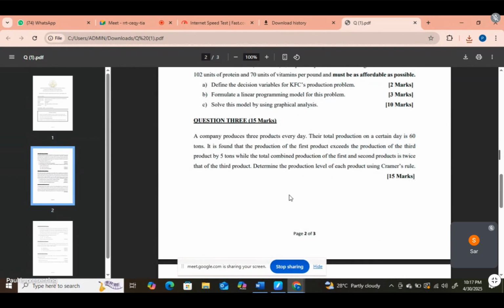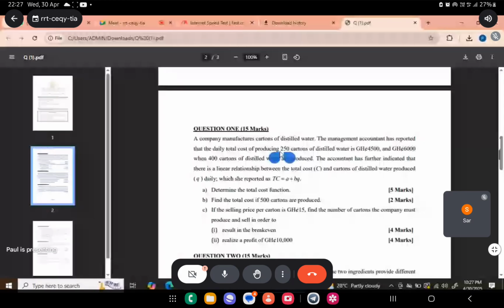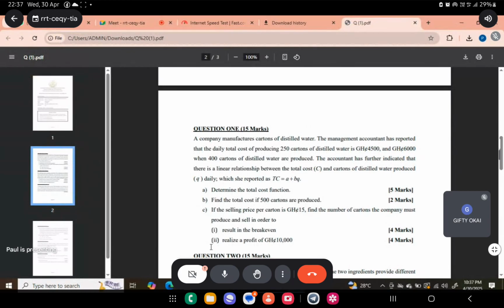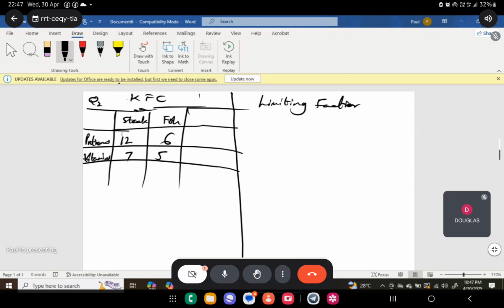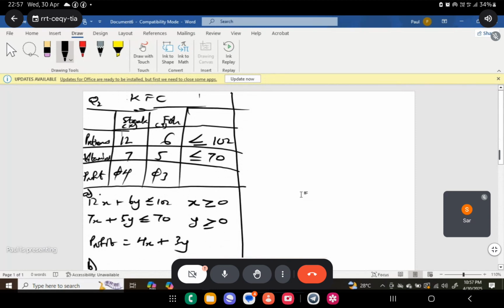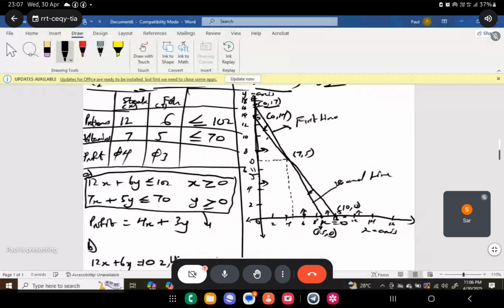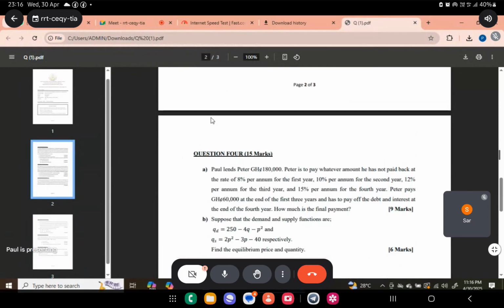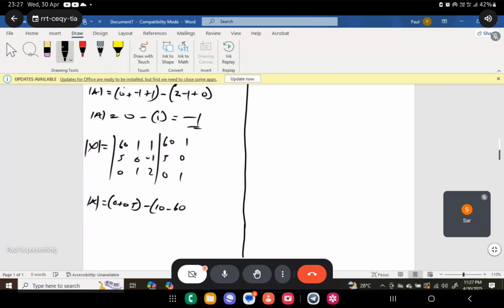SOLVED PAST QUESTIONS